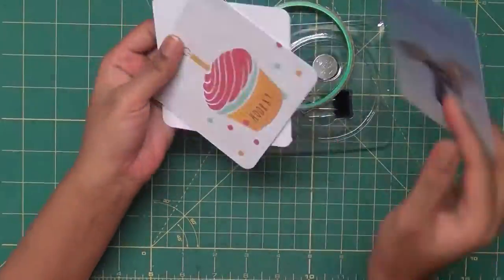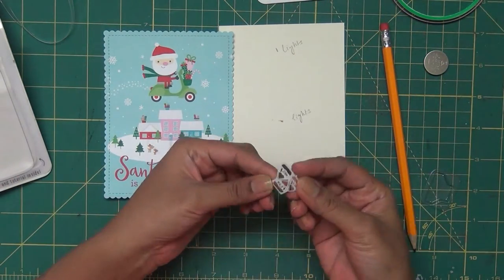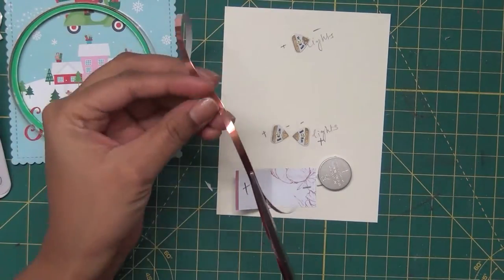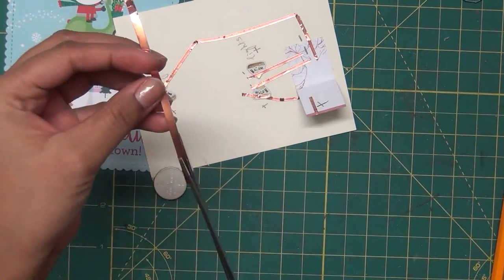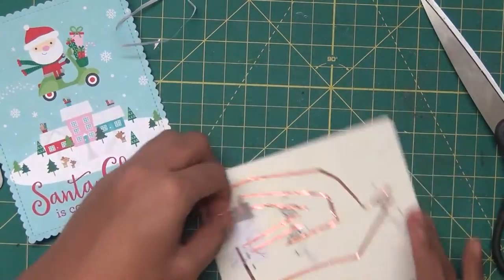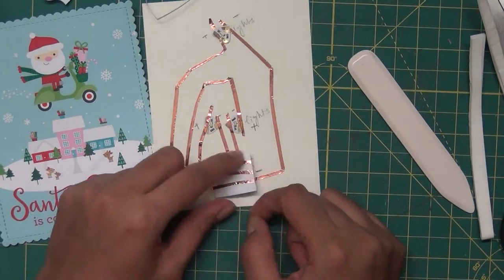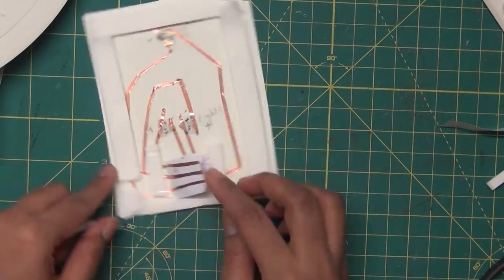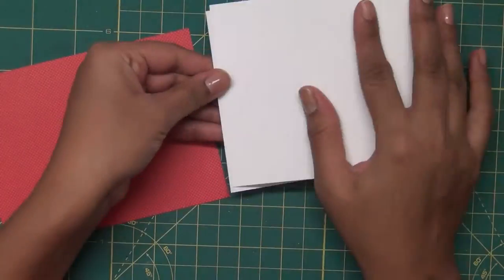CHIBI LIGHTS CARD WITH SSS CARD KIT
• Simon Says Stamp Card Kit of The Month DECEMBER 2016 MERRY AND BRIGHT ck1216  ——
• 3M Scotch PINK ATG ADVANCED TAPE GLIDER 0.25 Inch Adhesive Glue Gun  ——

*** MUSIC CREDIT ***